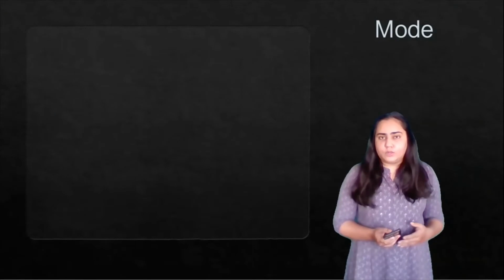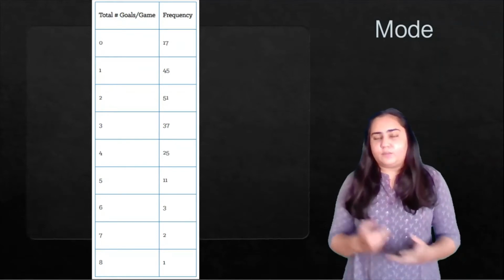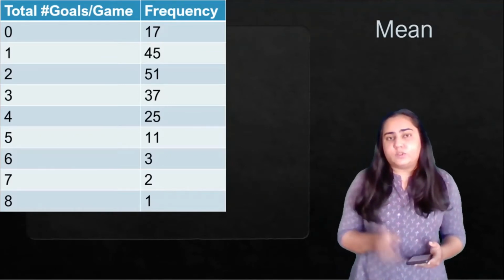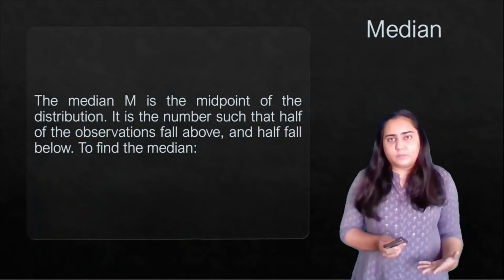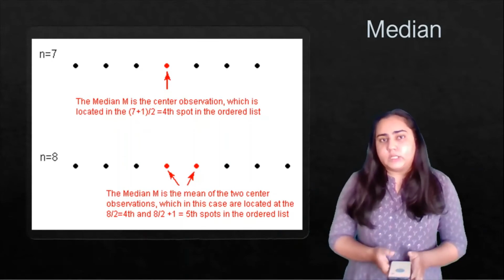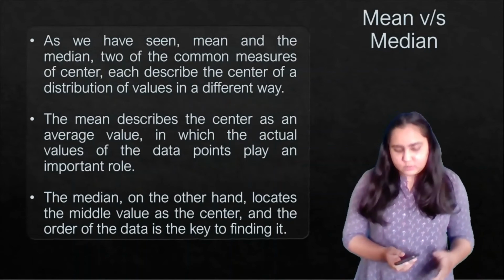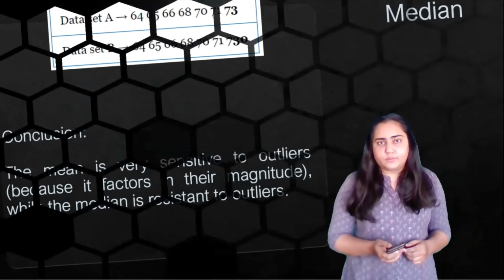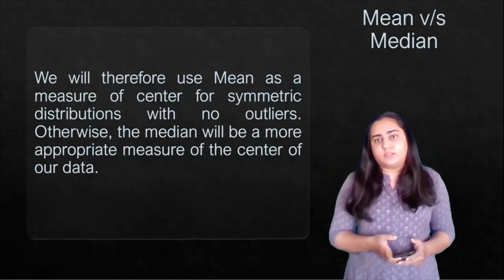5. Exploring Inferential Statistics Measures of Center Mode, Mean and Median